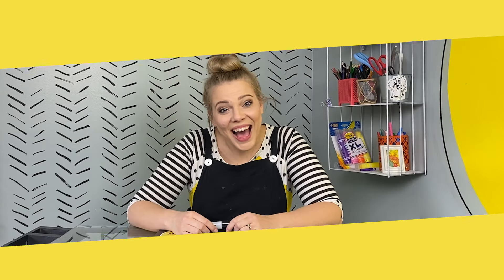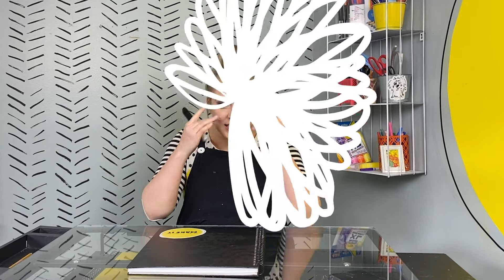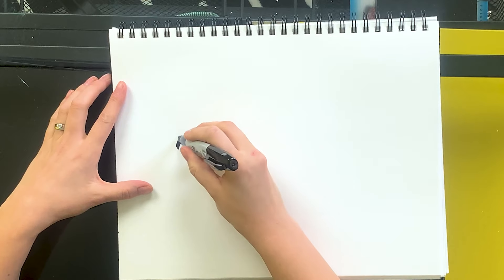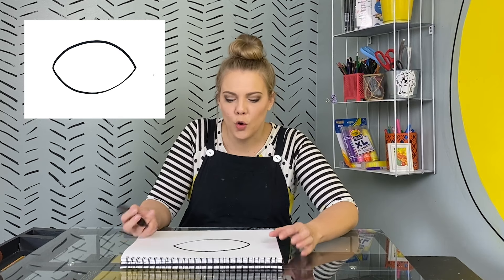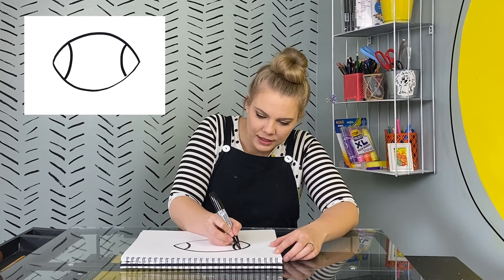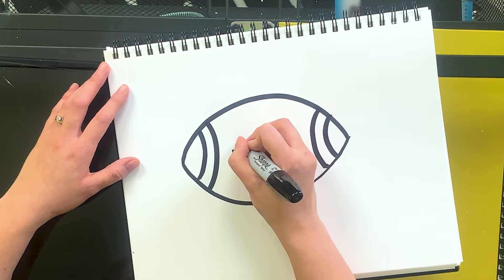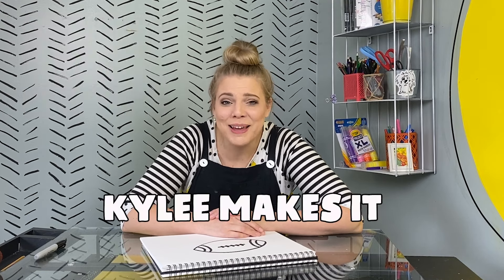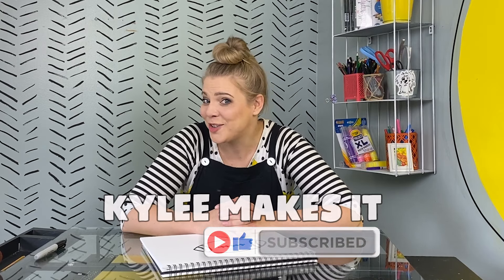How to Draw a Football | Learn How to Make a Football Drawing in this Easy Art Video for Kids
Today, in this easy art video for kids, see how to draw a football. Learn how to make your own football drawing with basic lines in this kid's art video from Kylee Makes It!

All you need is some paper, something to draw with, and your own creative self!